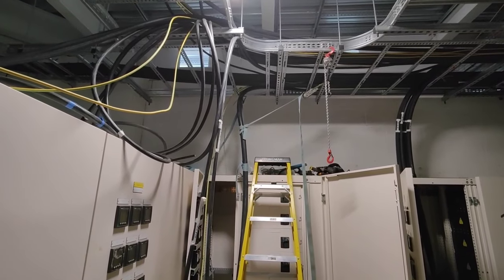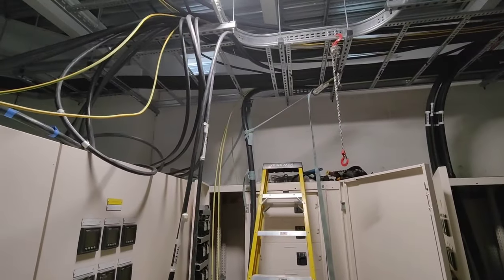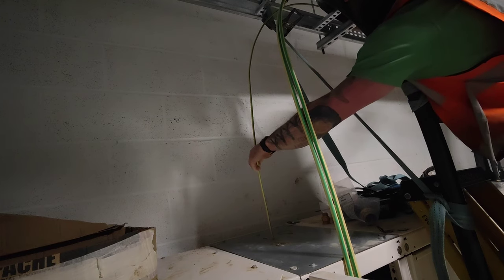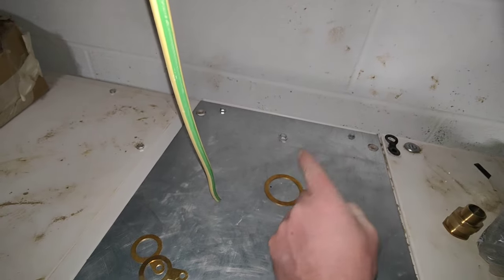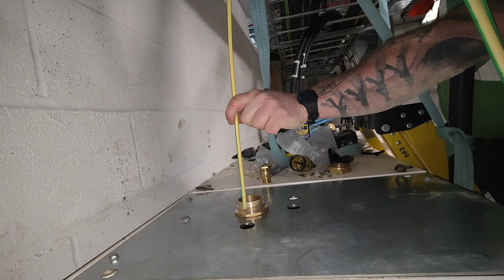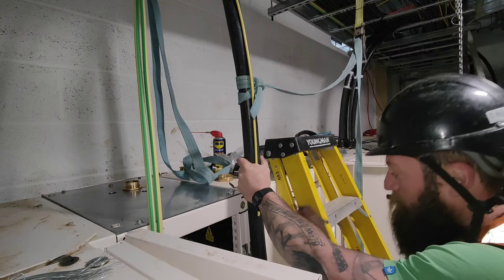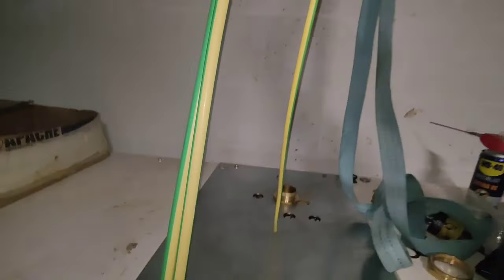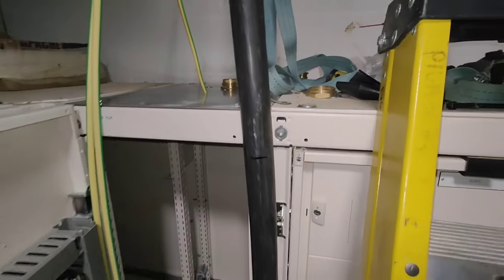Tip Video!! How to measure big cables using a "Mimic" cable.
In this short video I show you how to accurately measure a big cable with a smaller, easier to manage, cable. This method gives really good results if you mimic the path of the armoured cable correctly, because the route your mimic cable takes is going to be the outcome for cable you are working on.